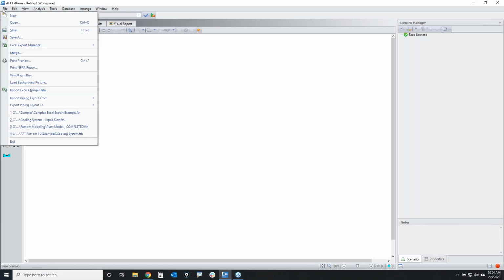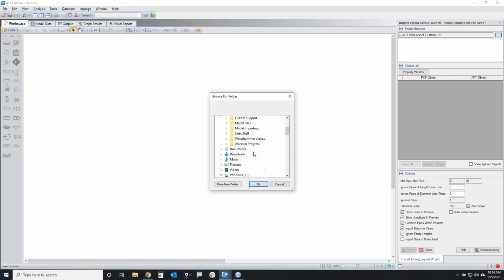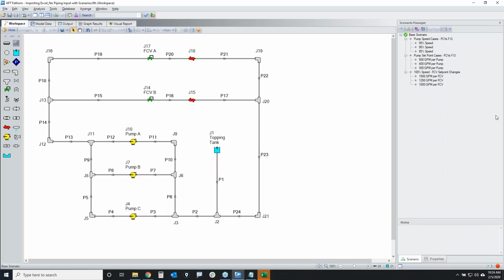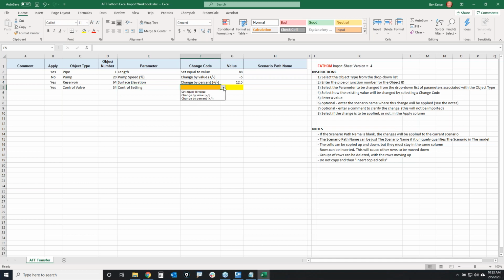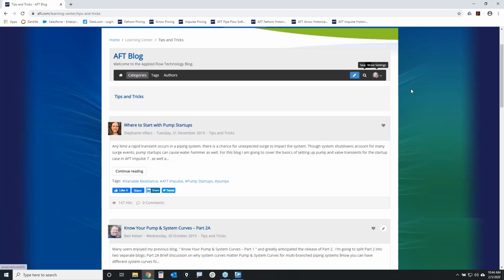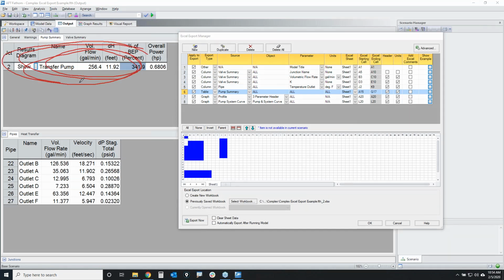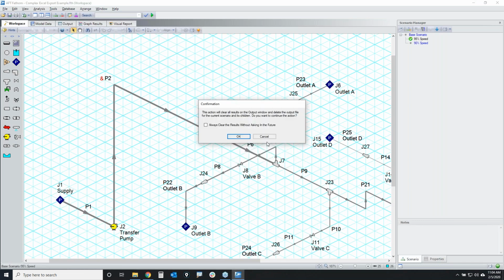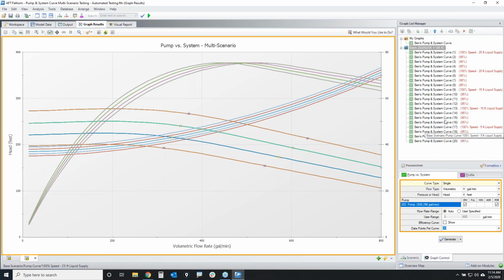How to Import & Export Your Way to Faster Hydraulic Models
AFT software has incredibly powerful import/export-related time-saving capabilities!  In this webinar, you will learn how to import several neutral file format types including Piping Component Files (*.PCF), CAESAR II Neutral Files (*.CII), EPANet Files (*.INP), and GIS Shape Files (*.SHP).  Importing a pipe network model from any of these neutral file types will build the entire piping system model for you and define basic input such as pipe diameters, pipe lengths, and elevation data.

You will also learn how to import changes to multiple scenarios in a model from Excel as well as how to export AFT software results to Excel for further processing.